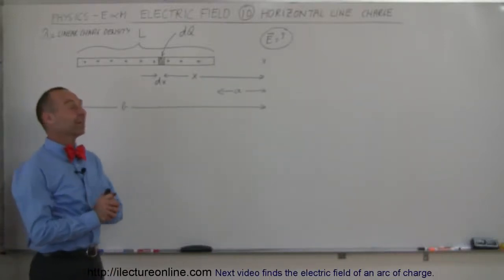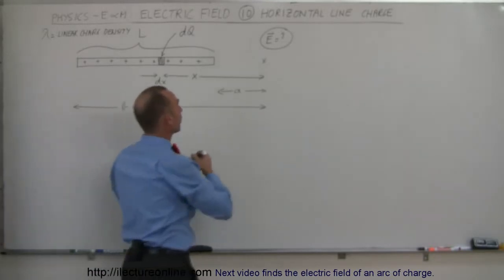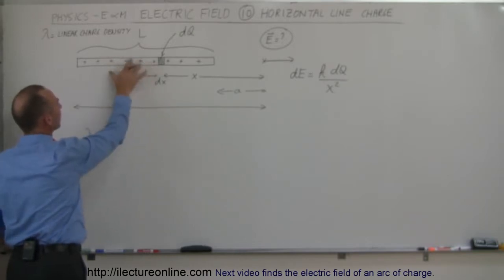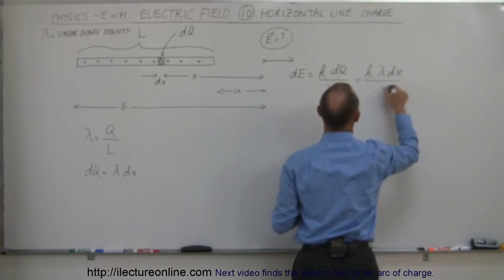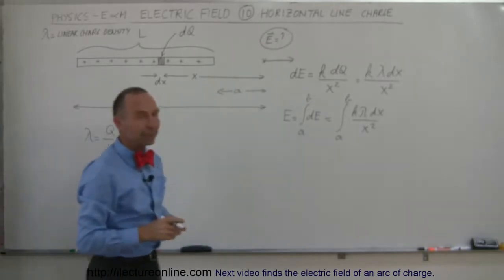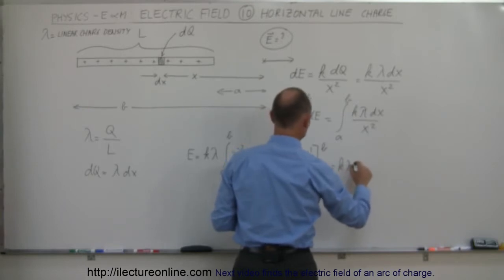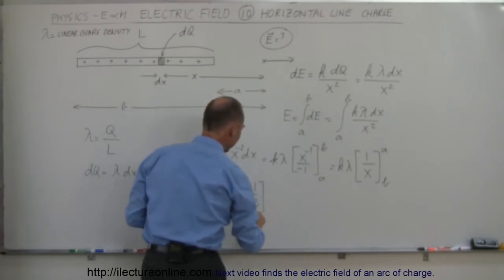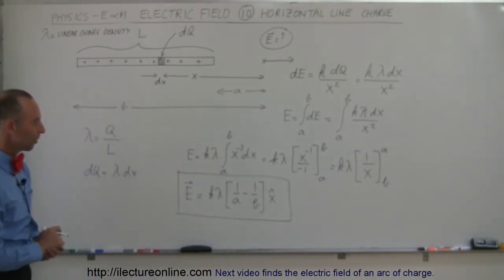Physics E&M Electric Field 10 of 16 Horizontal Line Charge